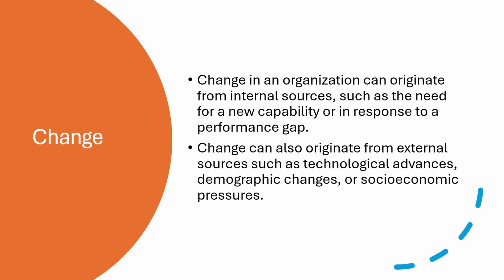The Change Management Secret Every PMP Candidate Needs to Know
Step into the world of effective project management with our video on "The Standard for Project Management." In this comprehensive guide, we explore the essential principles, methodologies, and practices that form the backbone of successful project execution.

Discover how project managers streamline workflows, allocate resources efficiently, and ensure timelines are met without compromising quality. From initiation to closure, each phase is meticulously explained to help you grasp the complexities of managing projects of any scale.

Featuring expert insights and real-world examples, this video delves into:

Project Initiation: Learn how to define project objectives, establish stakeholders, and create a solid foundation for success.
Planning and Scheduling: Dive into the intricacies of project planning, from creating work breakdown structures to setting realistic timelines and milestones.
Resource Management: Understand the art of resource allocation, balancing budget constraints with the need for optimal productivity.
Risk Management: Explore techniques for identifying, assessing, and mitigating risks to keep your project on track.
Execution and Monitoring: Gain insights into managing teams, tracking progress, and making real-time adjustments to ensure project goals are achieved.
Closure and Evaluation: Learn the importance of evaluating project outcomes, celebrating successes, and conducting post-project reviews for continuous improvement.
Whether you're a seasoned project manager looking to refine your skills or someone new to the field seeking foundational knowledge, "The Standard for Project Management" video provides the tools and strategies you need to navigate the complexities of project management with confidence.

Join us on this educational journey and unlock the keys to mastering project management excellence. Watch now to elevate your project management skills and drive success in every endeavor. Hazim Gaber, EIT, PMP, PgMP, RCDD